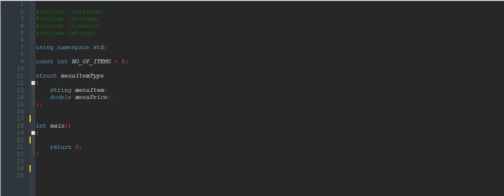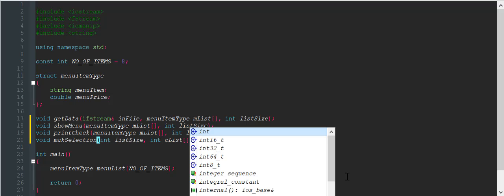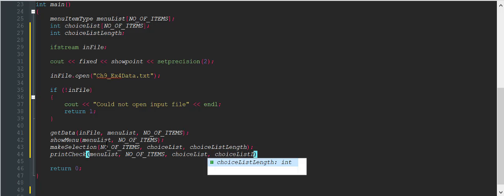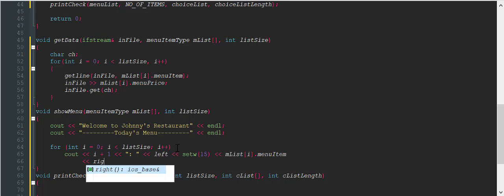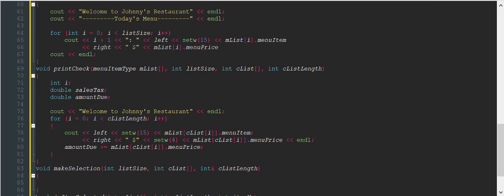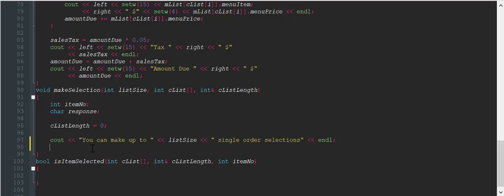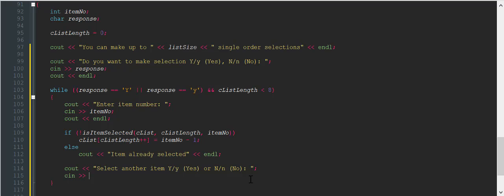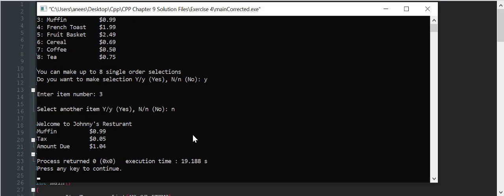CPP Chapter 09 exc 04